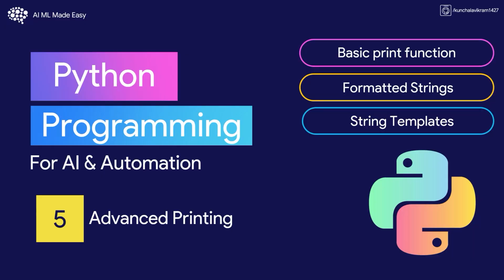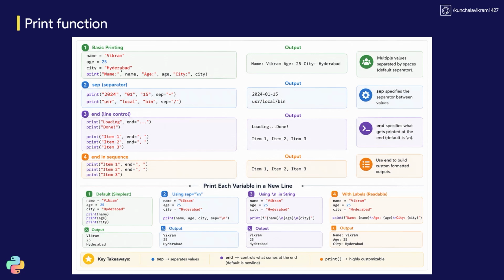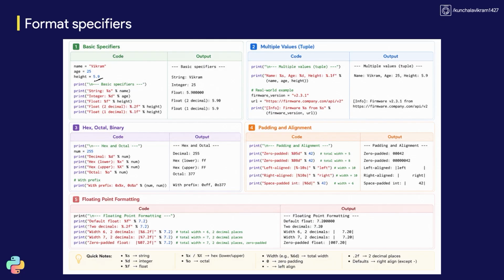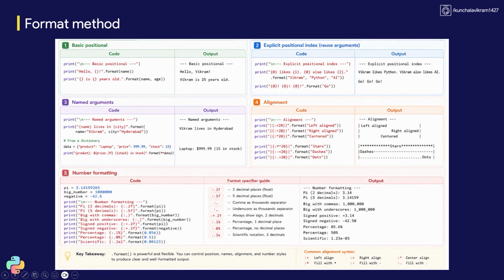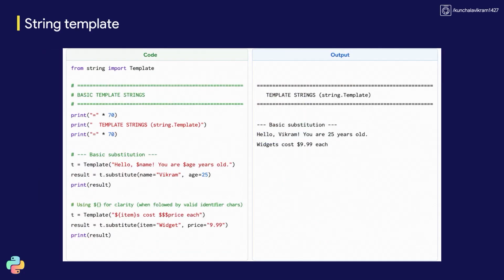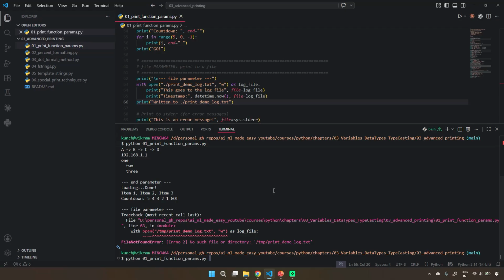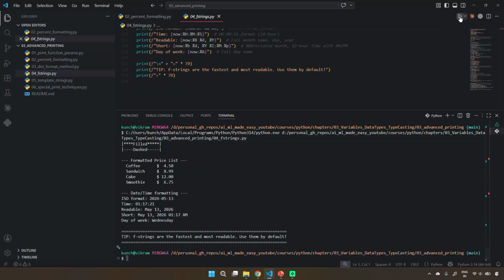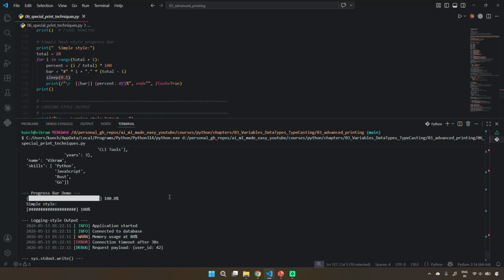Advanced Printing in Python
🚀 Learn Python for AI & Automation in a simple and practical way.

👉 In this video, you will learn:
🔹 Fstrings & Format function

🔗 Resources

🛠️ Tools & Tech

Python, TensorFlow, PyTorch, scikit-learn, LangChain, LlamaIndex, Hugging Face Transformers, NumPy, pandas, Matplotlib, Jupyter Notebook, VS Code, pip, conda, uv

🔔 Stay Updated

Learn AI, ML, GenAI, and MLOps the simple way — from basics to real-world applications.